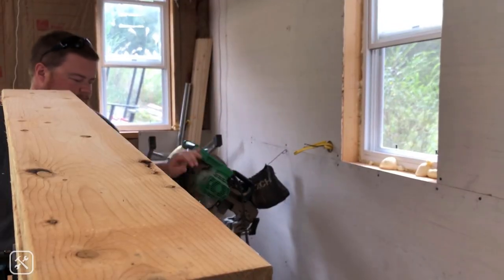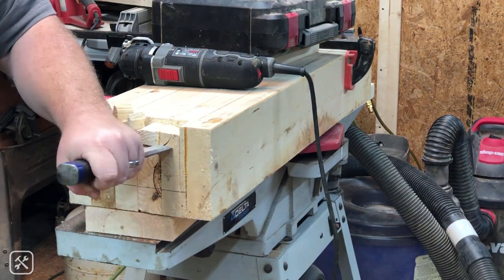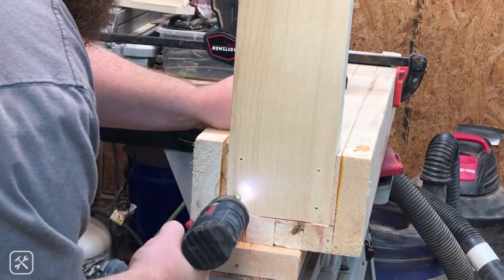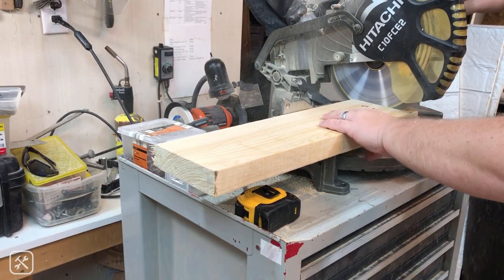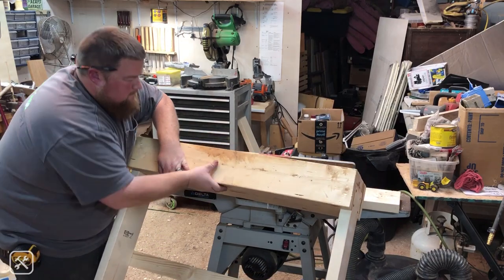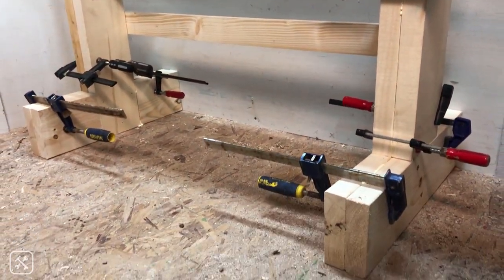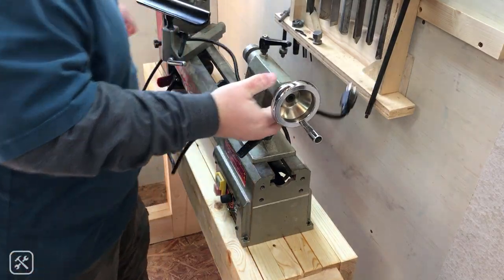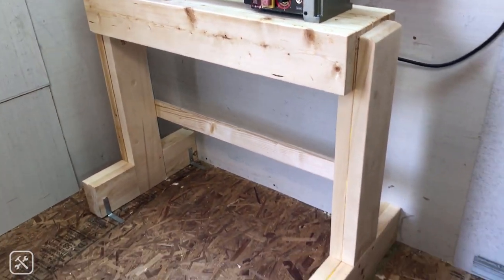Easy 2x6 Wood Lathe Stand | Woodworking Woodturning DIY How To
Anyone can build this wood lathe stand with minimal materials and tools! Building from regular construction lumber of 2x6 and 2x4 material, makes this an easy and simple build project for any wood turner!

Use this link when you shop on Amazon